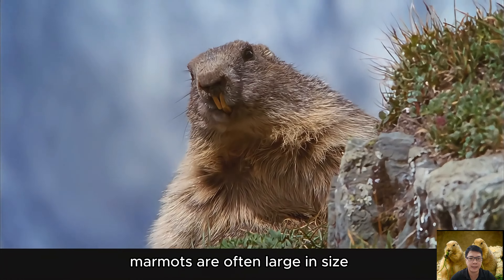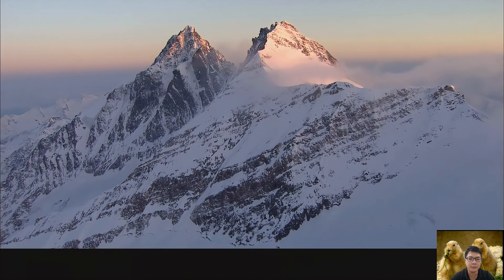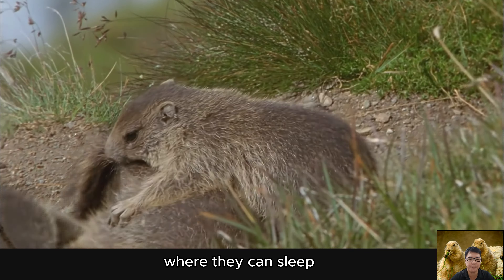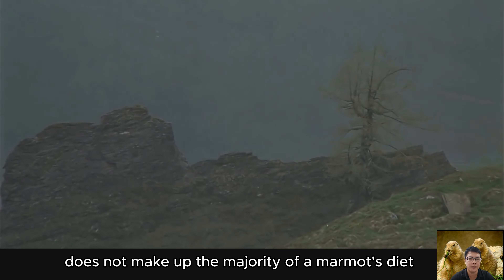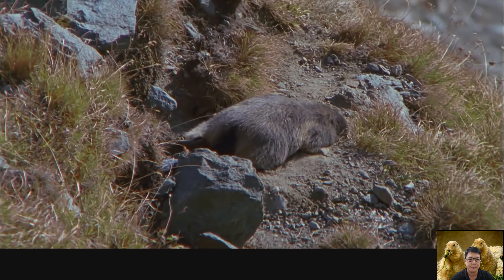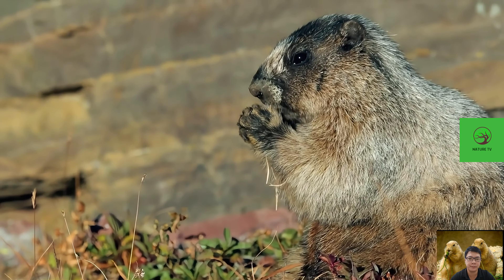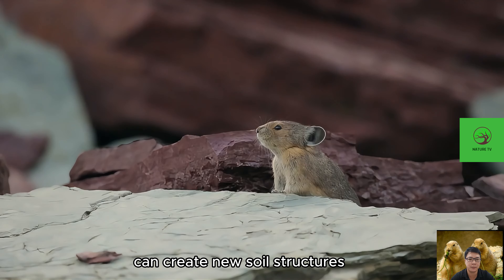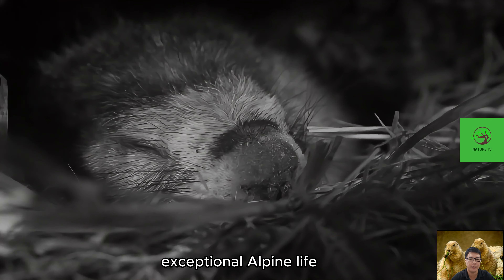The Fascinating Secret of the Marmot - 8K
The marmot species, with their adorable appearance and complex social life, holds a particularly intriguing secret in the animal kingdom. These charming rodents are not only experts in burrow construction and territory management but also offer valuable lessons in understanding and cooperation in nature.

Their greatest secret lies in how they establish a strong community, showcasing a rich social repertoire from caring for their young to alerting each other to environmental threats. The daily lives of marmots are not just about survival; they serve as a stage for complex relationships, where understanding and trust play crucial roles.

Moreover, marmots can be considered talented "engineers," demonstrating their ability to construct large, secure burrows underground, providing them protection from external threats. This not only reflects natural creativity but also conveys a message about the importance of cooperation and environmental management skills for survival in the harsh natural world.